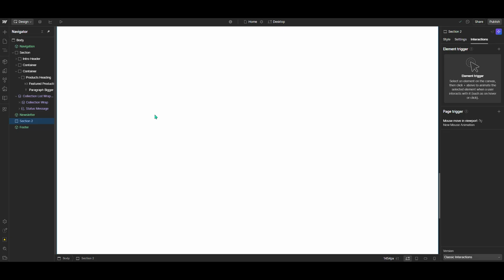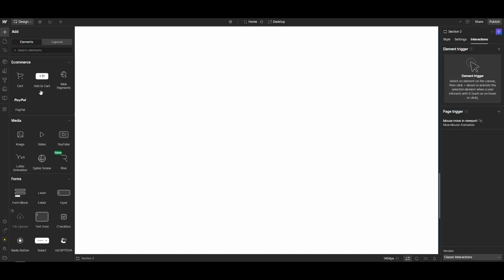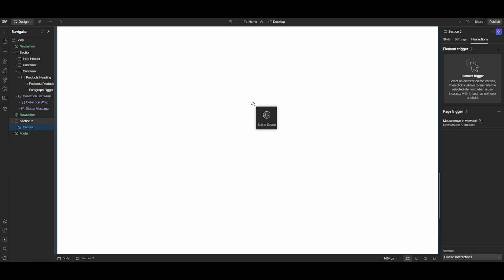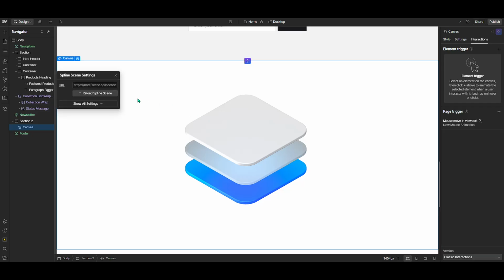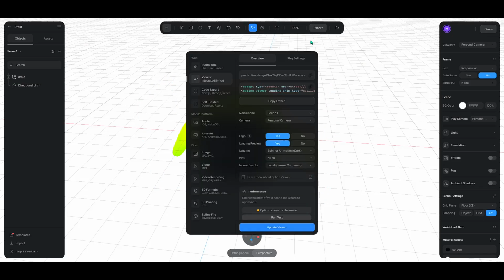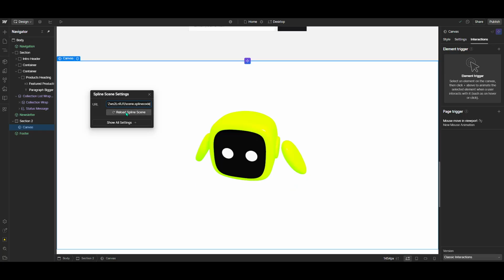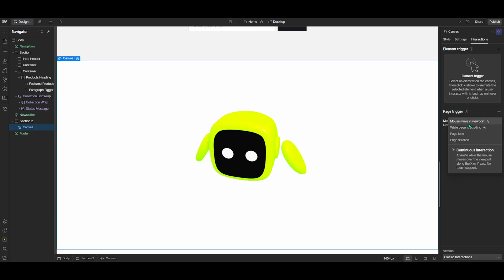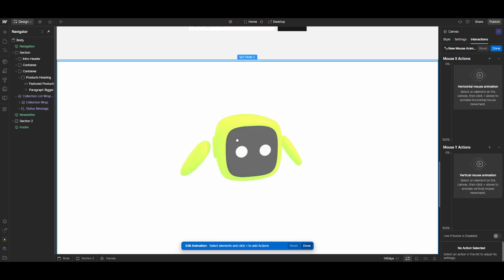Webflow: How to Embed 3D Spline Scenes (Interactive 3D Web Design Tutorial)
In this video, I’ll show you how to embed 3D scenes made in Spline directly into your Webflow site. Perfect for creating interactive product showcases, landing pages, and next-level user experiences.